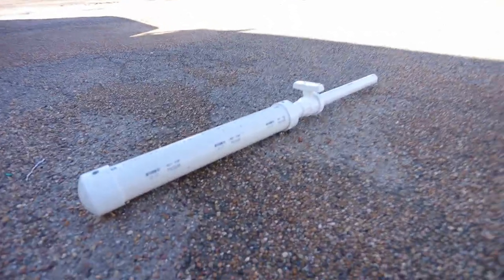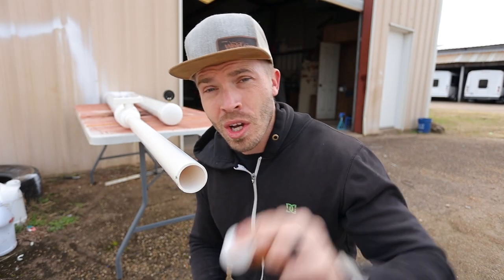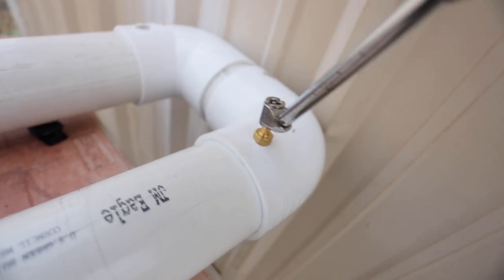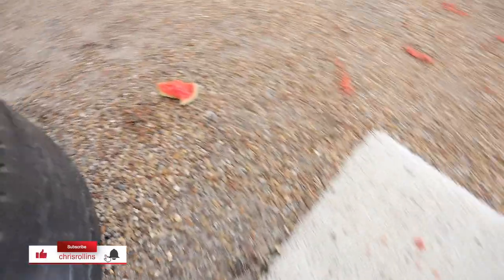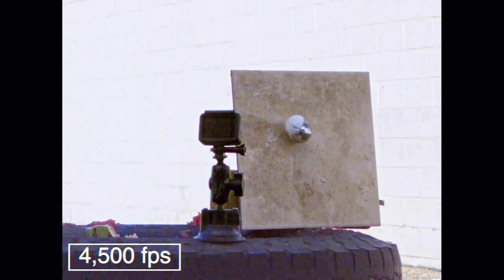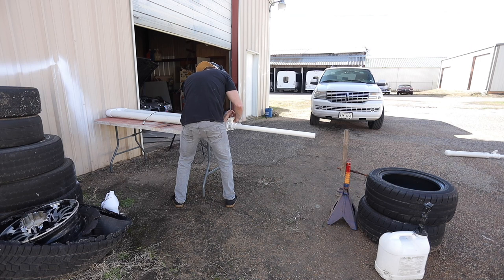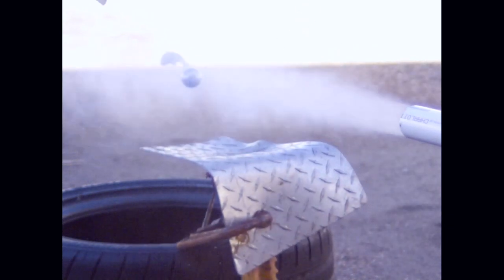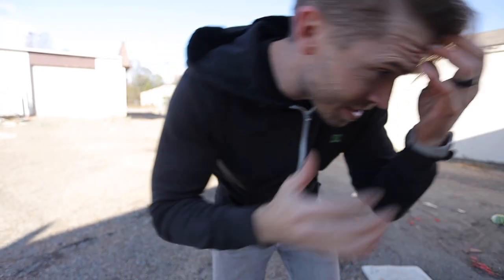AIR CANNON DESTROYS EVERYTHING - (Bonus Footage?)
300 mph steel ball causes a lot of damage! How many PSI would you dare fill it to?

My Camera
Best Microphone
My Drone

This being my first air cannon, my mind is now racing with ideas for things to aim it at!